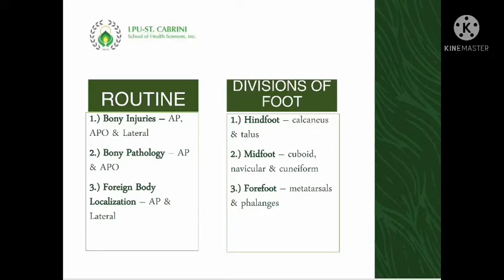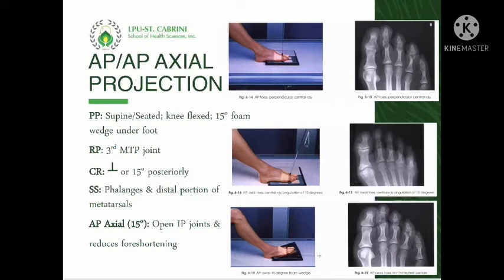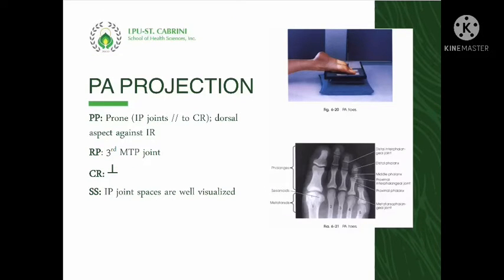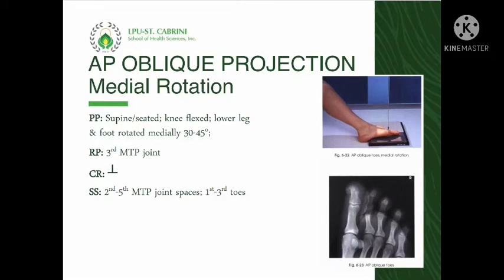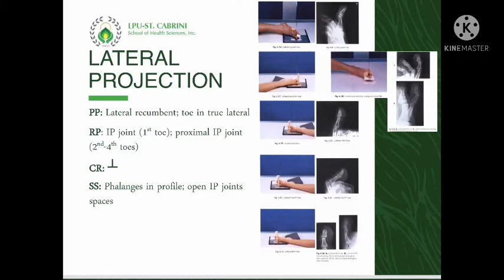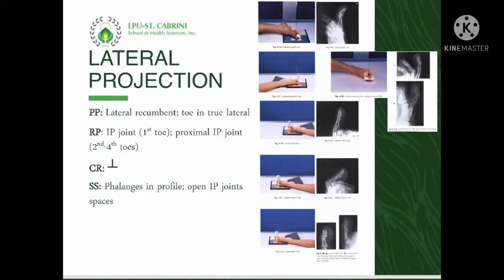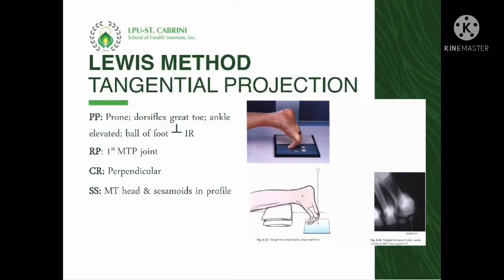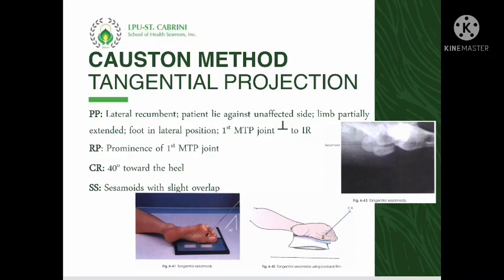Toes and Sesamoid Projections